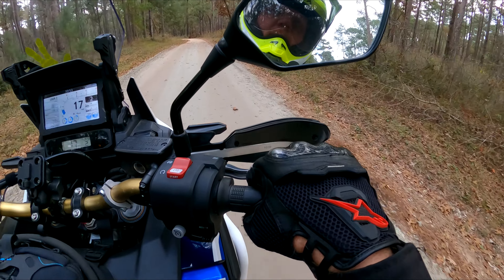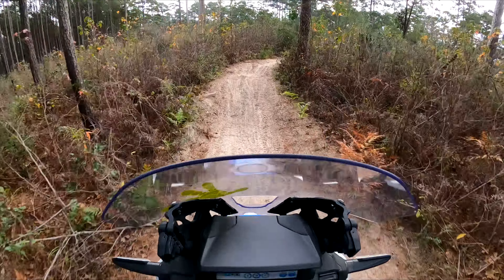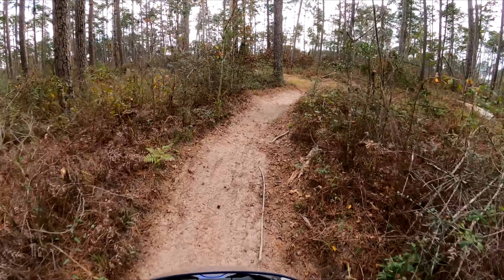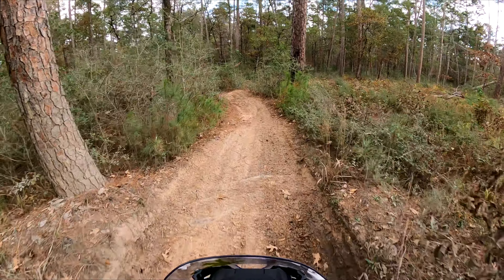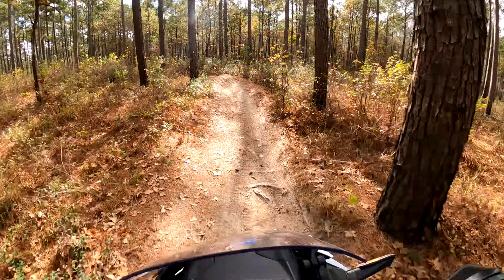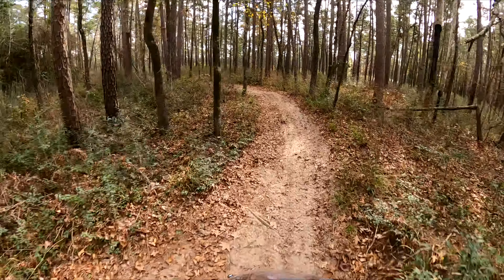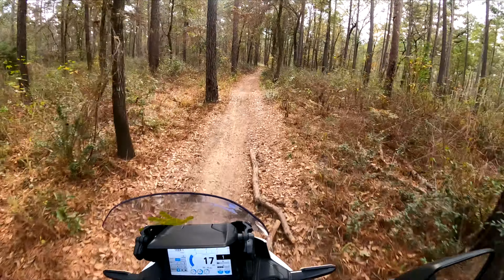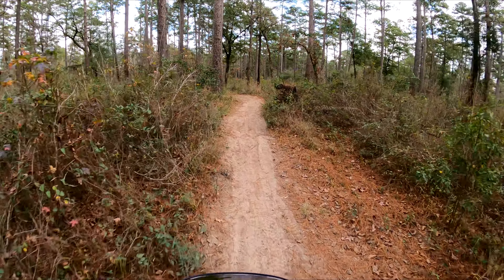Suspension Setup and Tires: Change Your Trail Riding Experience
So this is the 3rd time I have had this bike on the trails. 2 times were less than a good time, more like controlled madness. This time, Awesome!!! I should have stayed longer but once again, bad weather was rolling in and I had to leave.

I sure the electronic suspension had more settings to play with but hey, this is NOT a dirt bike.

So the suspension setup I am running currently on my 2022 Africa Twin AS/ES is as follows:

SAG: 96mm, Adjusted with the preload in User mode 1 or 2
FRONT Susp Setting: Hard
REAR Susp Setting: Medium
OVERALL Susp Setting: HARD
TIRES: Motoz Tractionator Adventure @ 33psi.